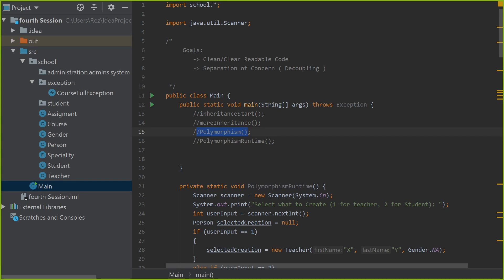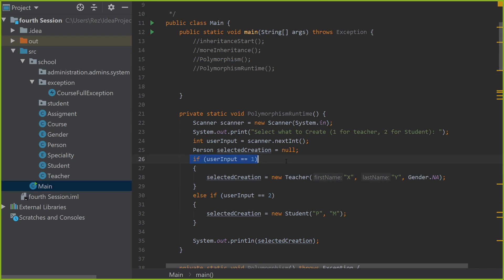12 - Java Review